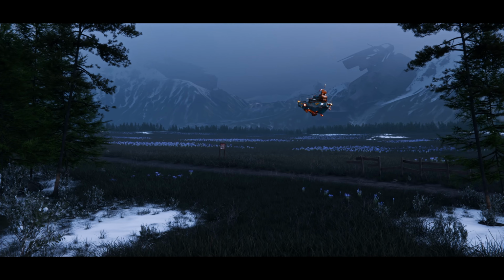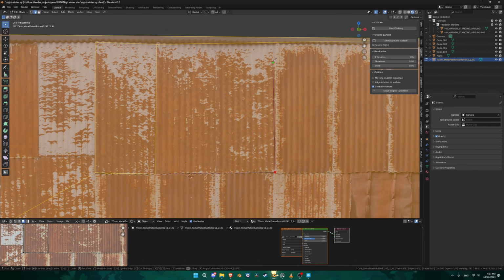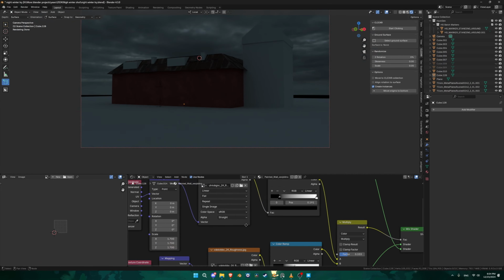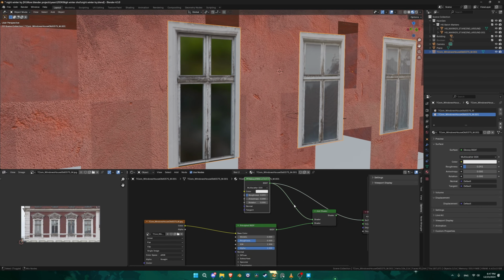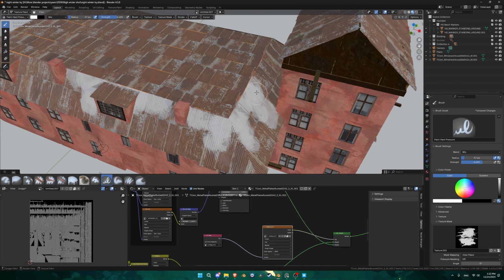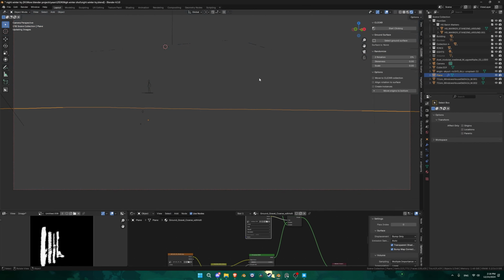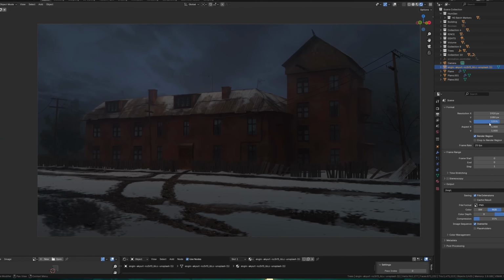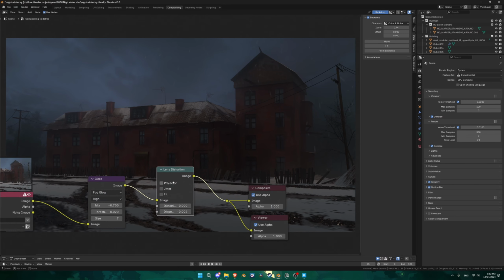Creating an Eerie Building Winter Scene in Blender | Blender 3D Tutorial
I wanted to rereate this eerie scene in Blender as I really like creating these moody scenes with abandoned buildings, I was surprised how well this one turned out! Hope you enjoy this render and the breakdown/Tutorial of it.

This is a Blender 3d Breakdown for creating an atmospheric scene.